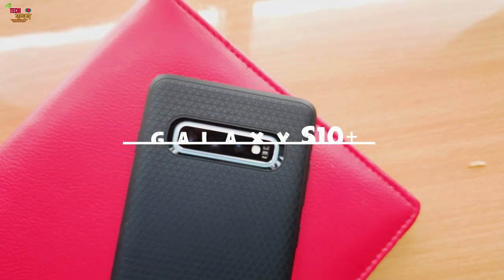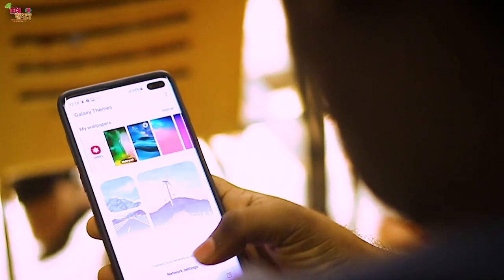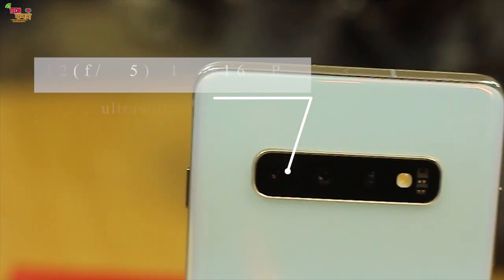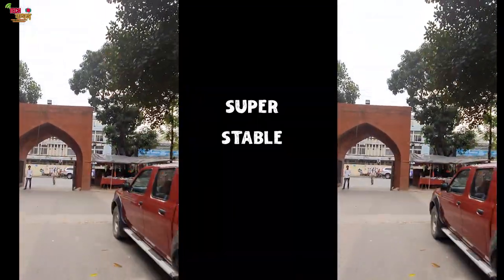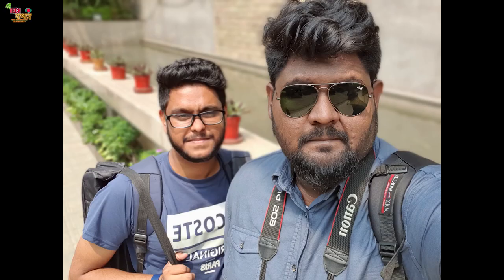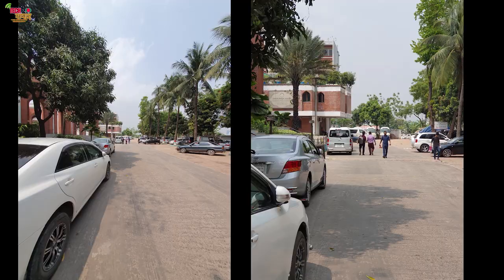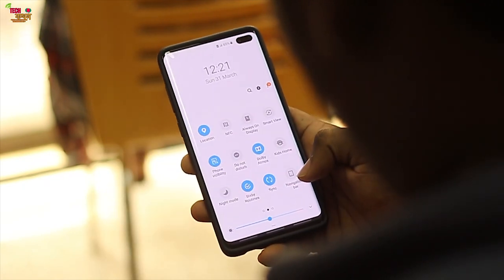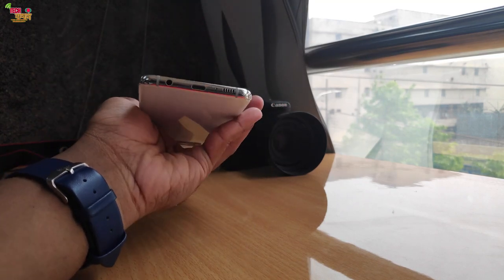Samsung Galaxy S10+ Full review in Bangla with pros and cons By Tech kothon🔥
I tried hard to make this review as good and fair as possible ..
i had some problem with the shooted footage of this review...So, i would be grateful if u consider the picture Quality
Samsung Galaxy S10+ Full review in Bangla
Like all other phones this also has some pros and cons
Watch the video till end to know all about...

Thanks ...